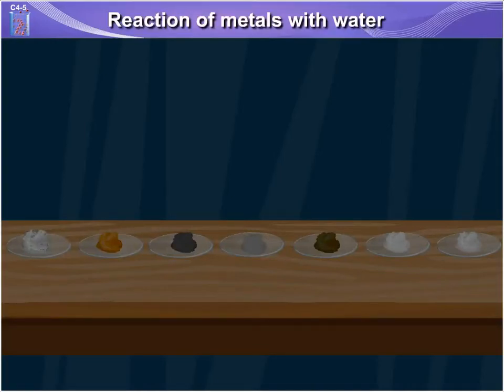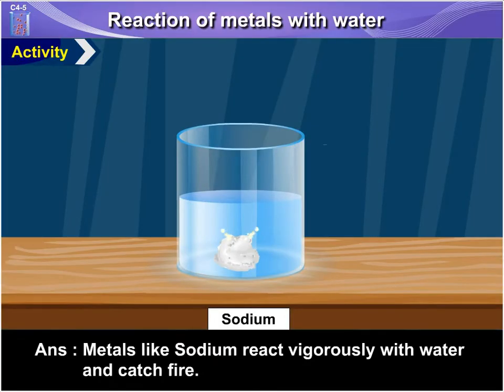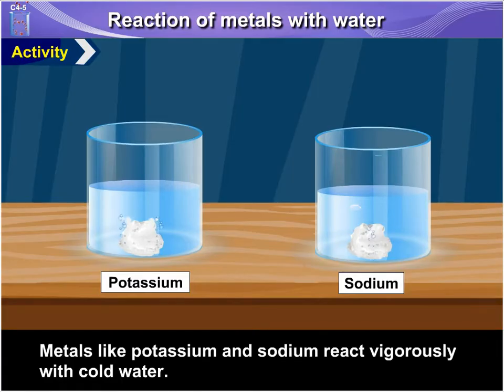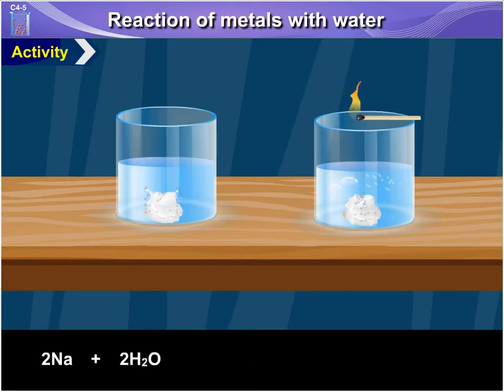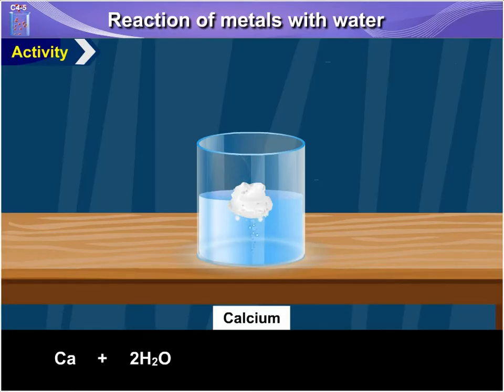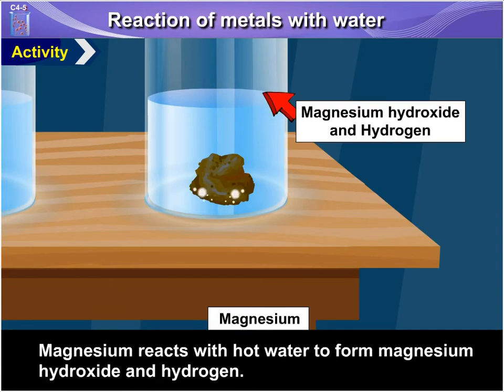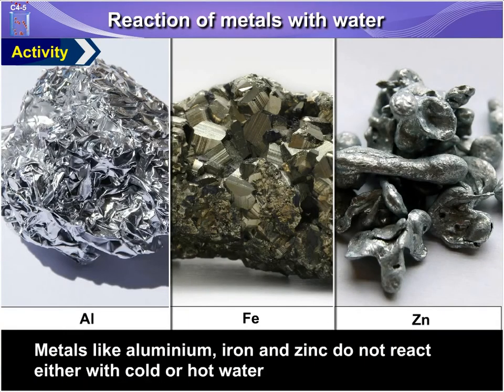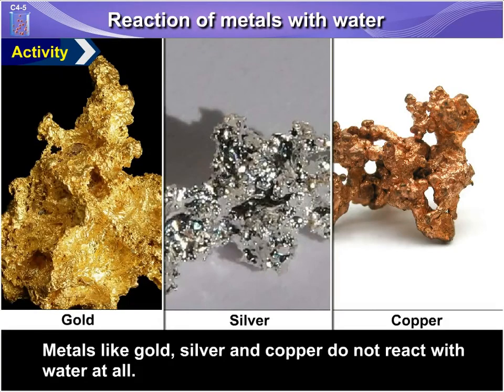Reaction of Metals with Water | 10th Std | Chemistry | ICSE Board | Home Revise